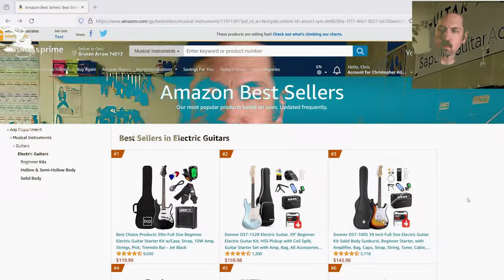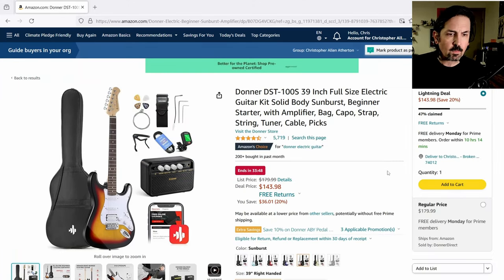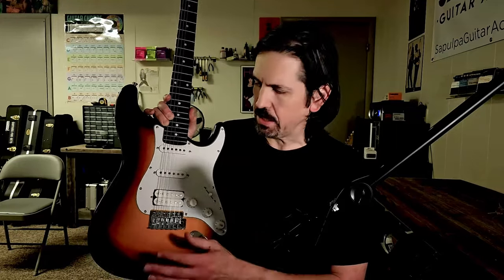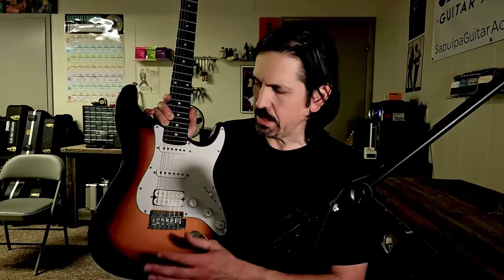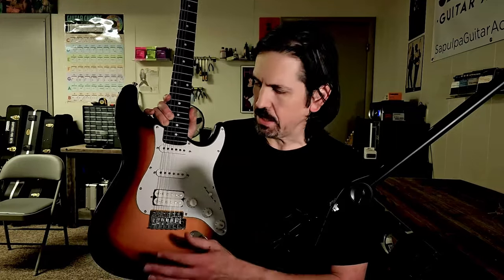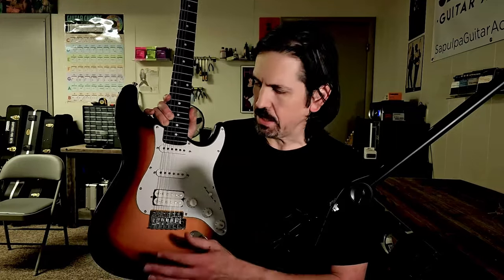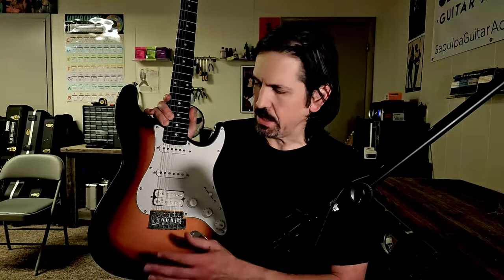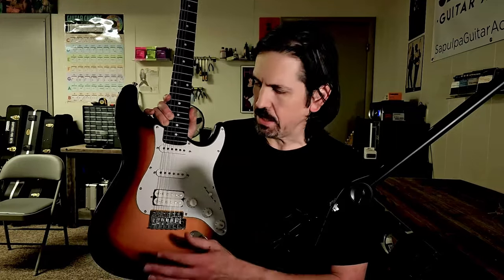Let's Talk: Amazon's Best Selling Electric Guitars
We discuss some of Amazon's best selling electric guitars.

Timecode
0:00 Beginning
0:11 Intro
4:09 How to find the current best selling electric guitars
8:33 Donner DST-100S
12:24 Best Choice Products 30" Kids Acoustic Guitar
18:42 Lyx Pro 30" Electric Guitar
25:34 Yamaha Pacifica PAC012
30:00 Sweetwater vs. Amazon
31:24 Squier Stratocaster Debut Series
36:58 Ktaxon DIY Guitar Kit
38:29 Enya Nova Go Sonic
47:04 GearIT GTL-200
52:53 Conclusion
53:20 Outro